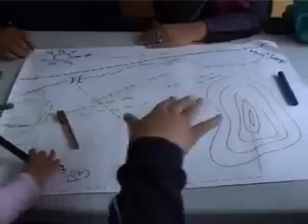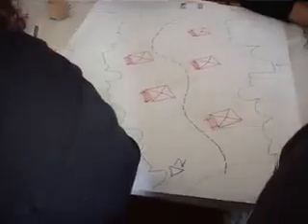Finn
Finn talks about the concepts of Permaculture.